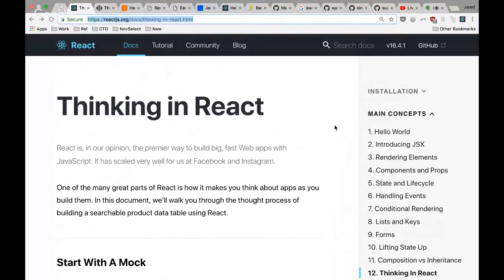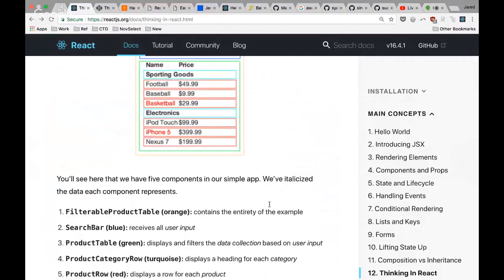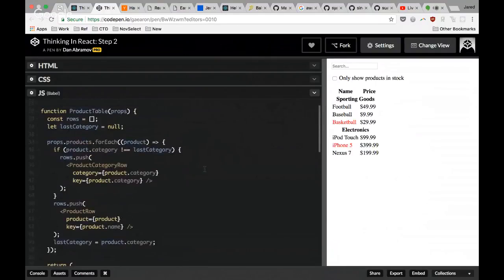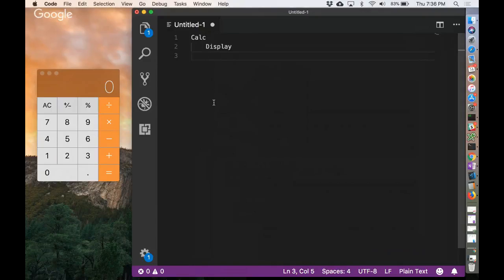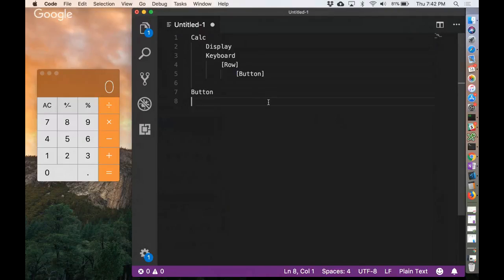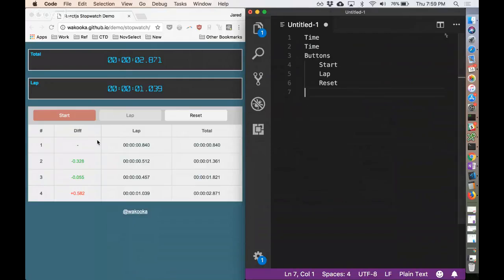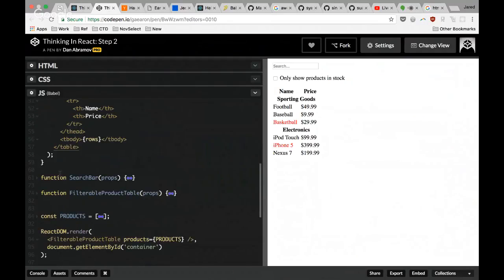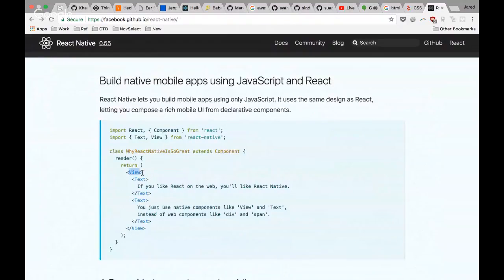Code the Dream - React Class - Thinking in React